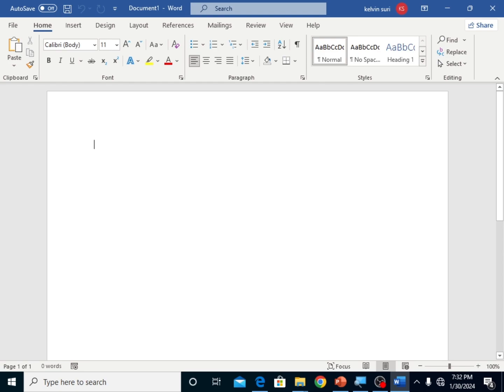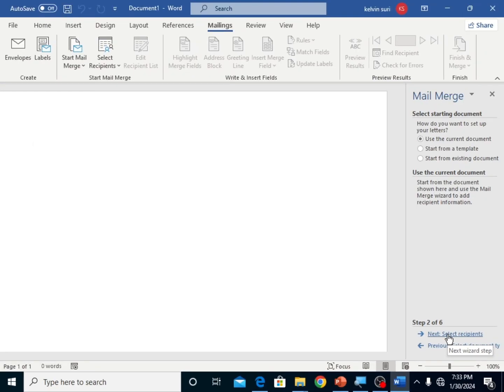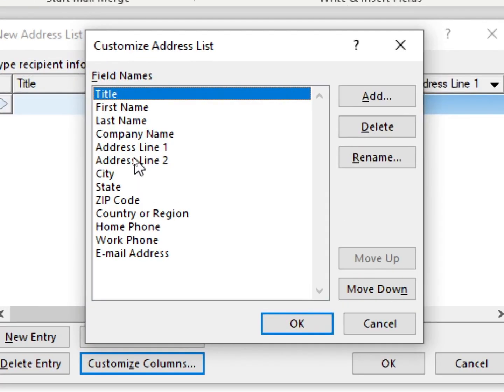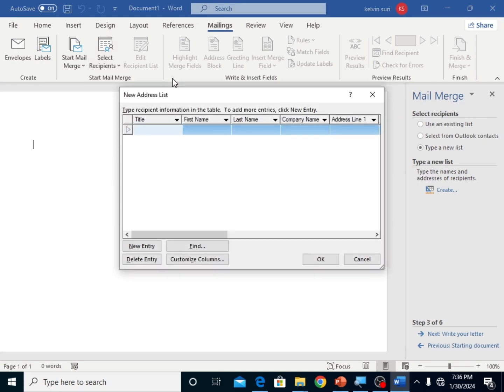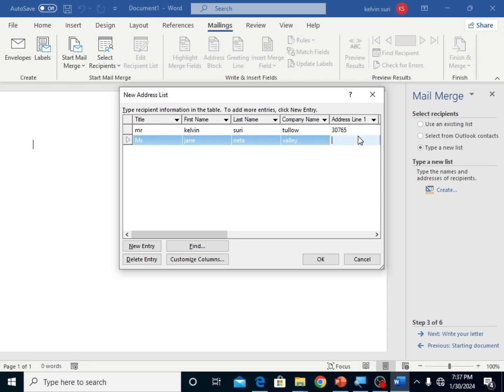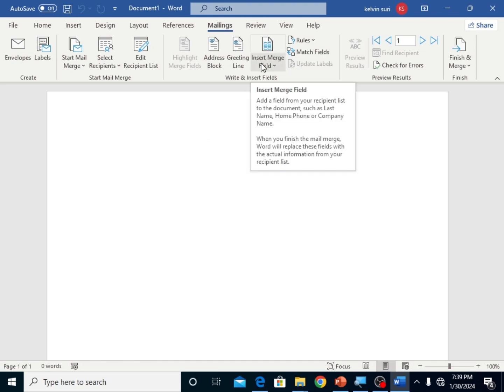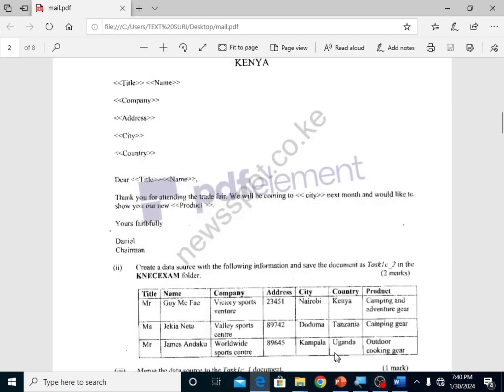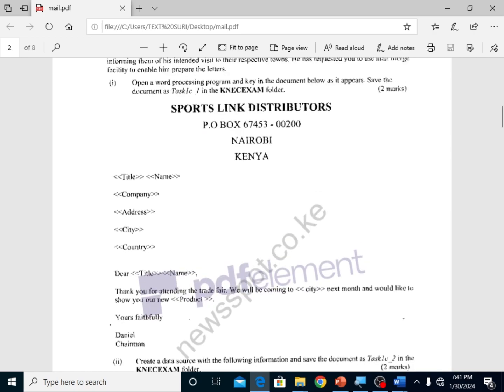How to do Mail mèrging in ms word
Dear viewers,
In this video I have demonstrated the step by step process of creating a mail Merged document. This video will certainly meet your requirements.
And you will be pretty confident while creating Mail Merge.